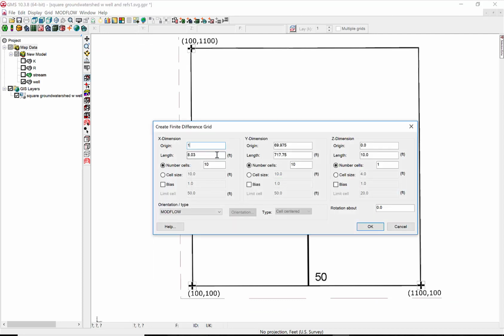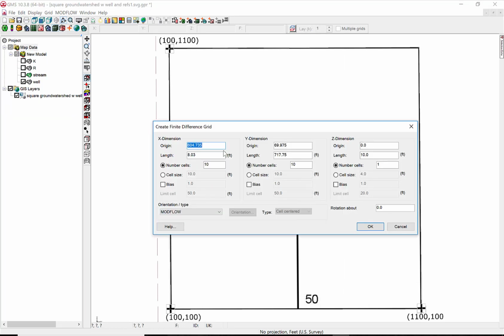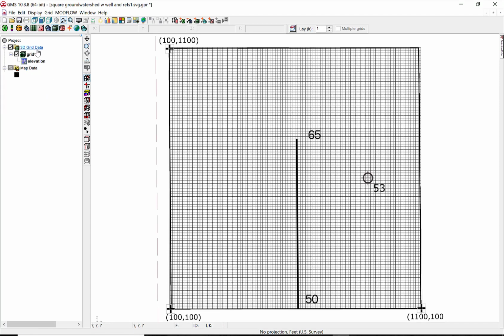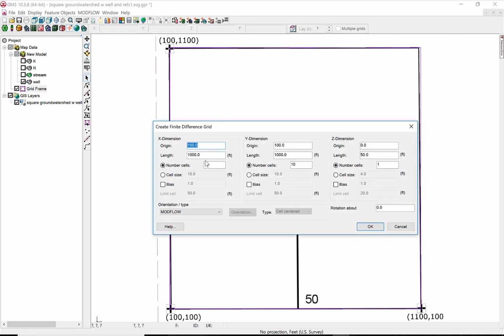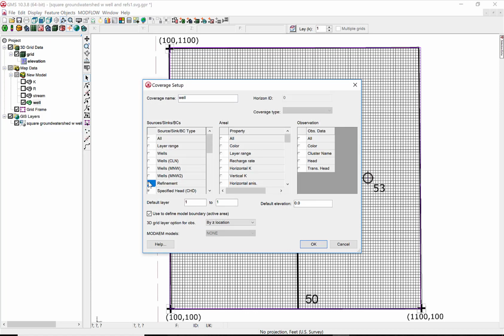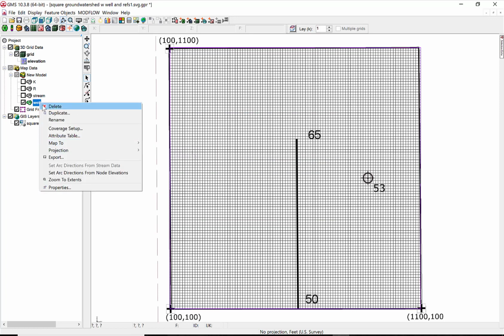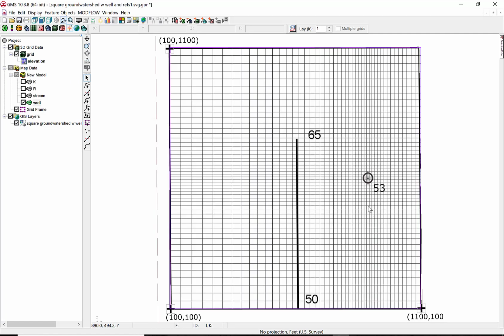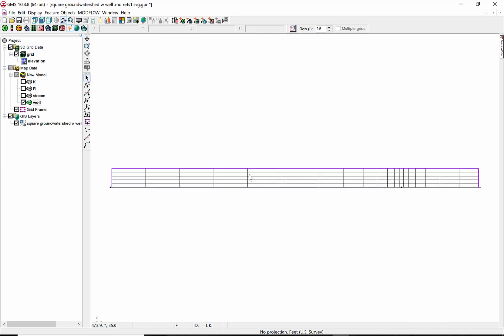Intro to Rectangular Grids in GMS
An intro to variations of rectangular 3D grids used in the GMS groundwater modeling software